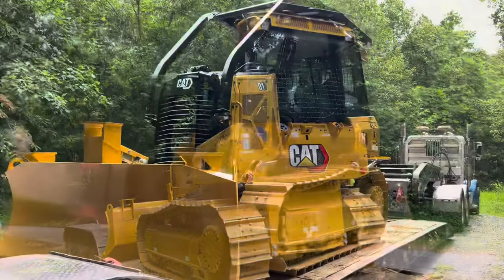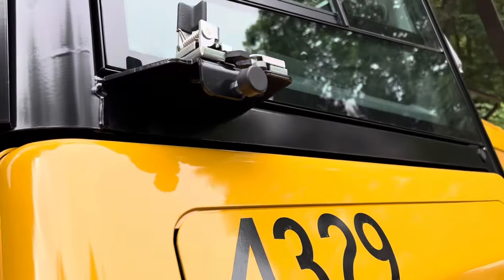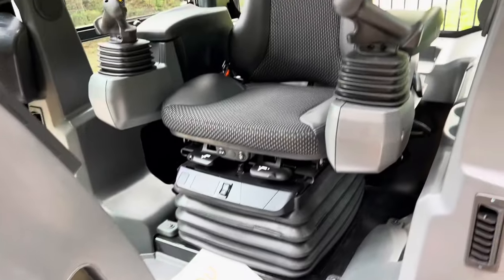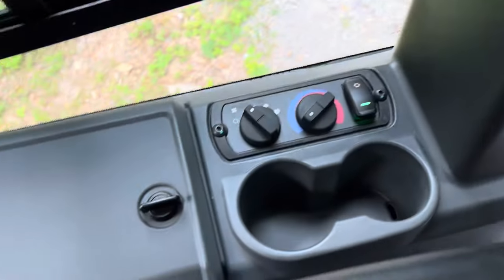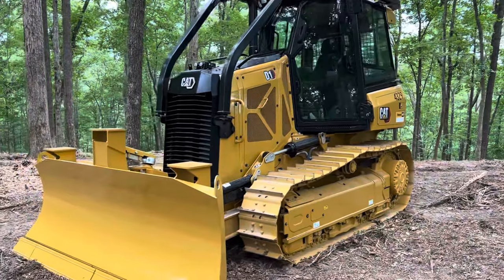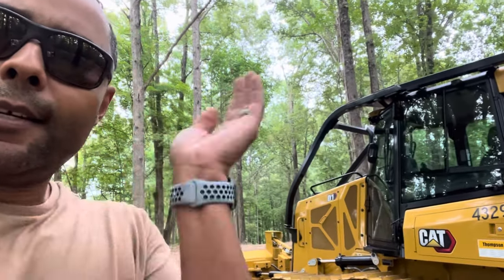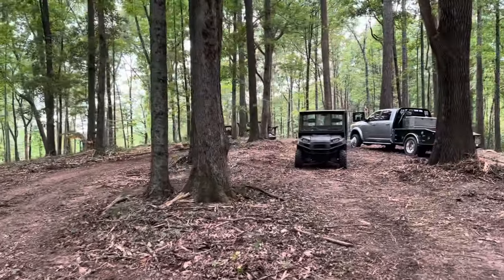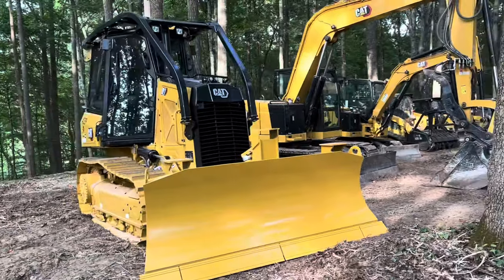New CAT D1 Dozer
@bellexcavation9862   Brand new dozer has just arrived. It’s dozer number 3 for me. I have the D6N, the D4G and now this machine. Welcome to my fleet. This is a small sampling of machines I own.